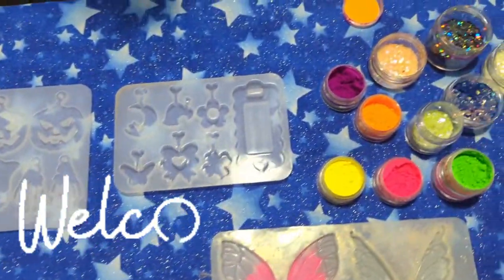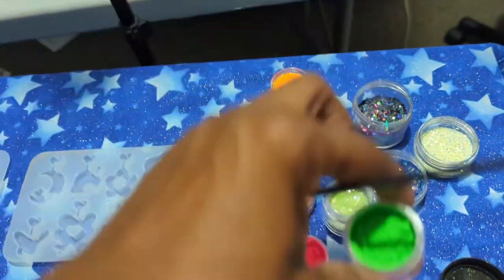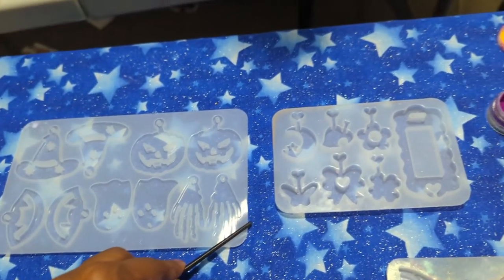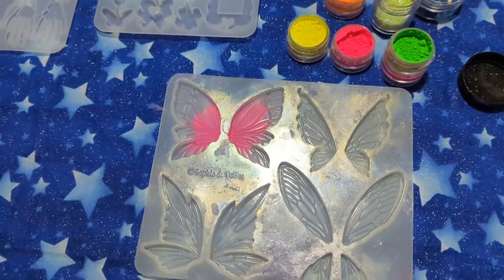making neon cute Halloween earrings!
welcome back loveies. As always, I have plans for all the things I create. And I hate wasting resin so I always pour the extra or leftover resin into some molds to use for later things. for this video, we're mainly focusing on some Halloween theme earrings. I didn't want to do the usual black orange white colors. since since Sophie and Toffee sent the beautiful bright neon colored Mica powders, I decided to make some awesome earrings with them. I hope you enjoyed a video!